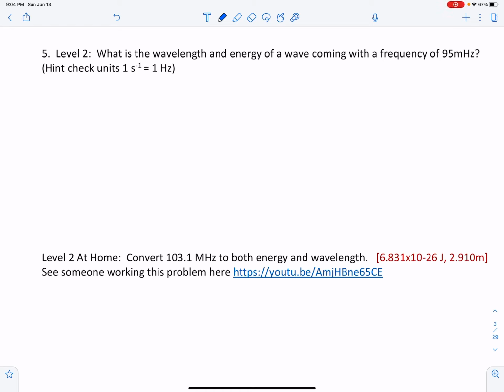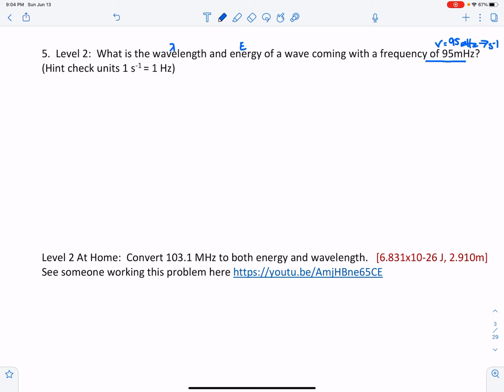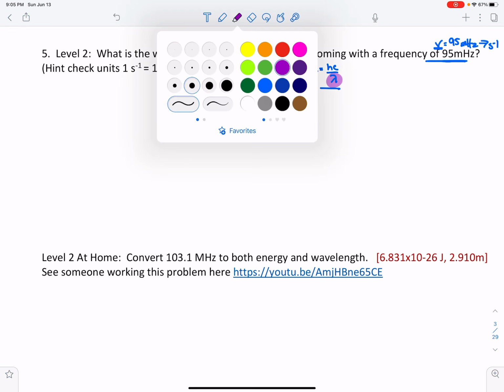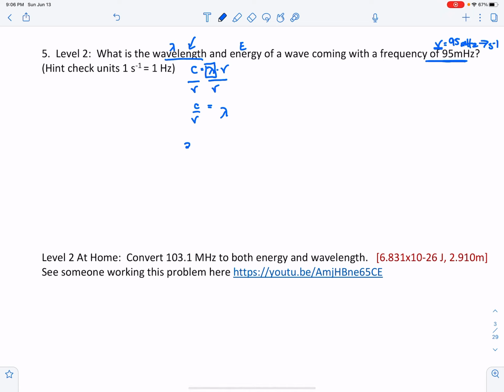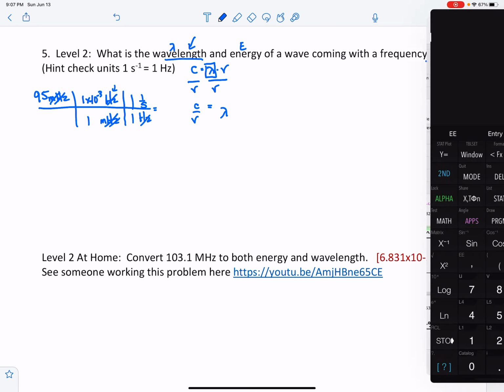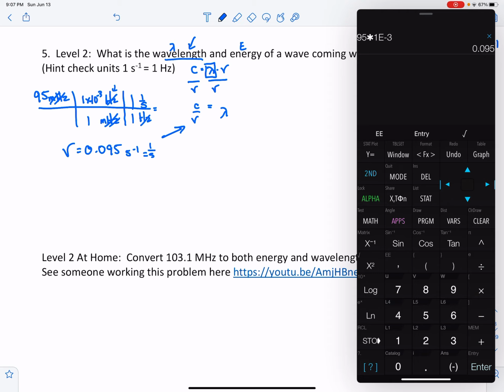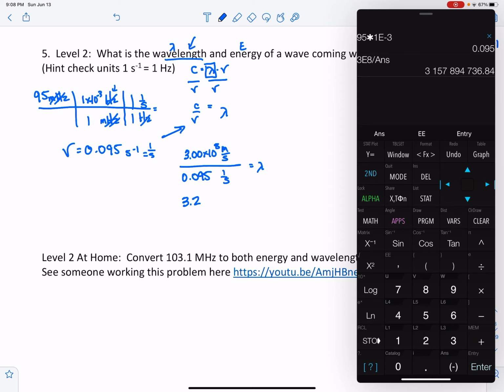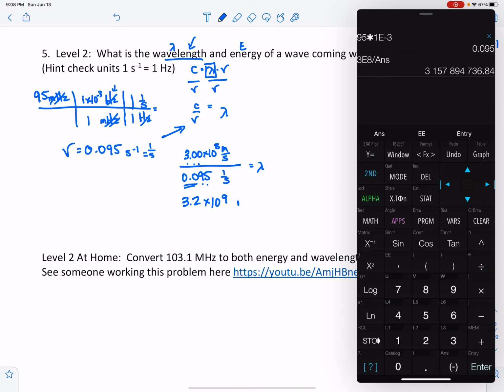Convert f to wavelength math